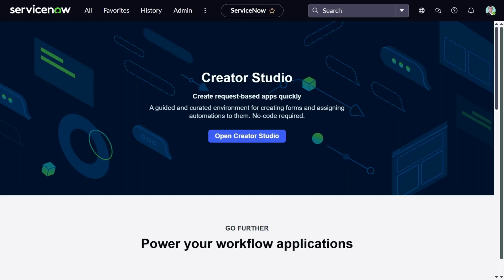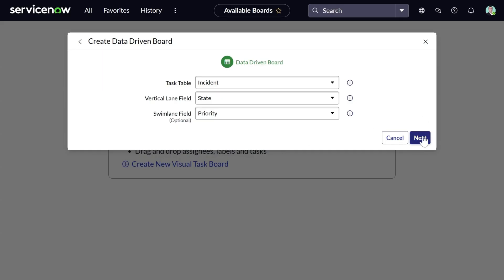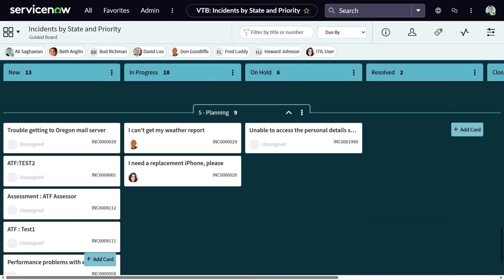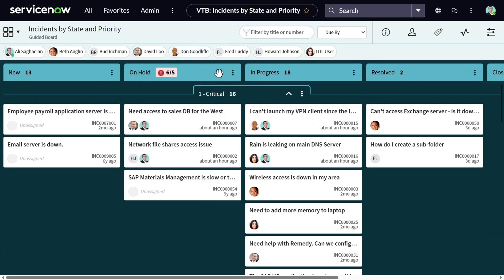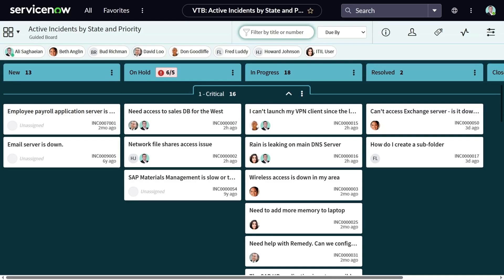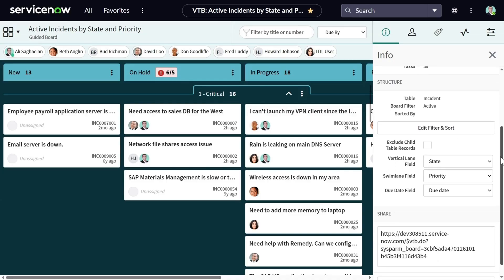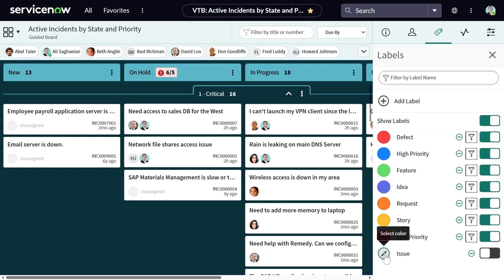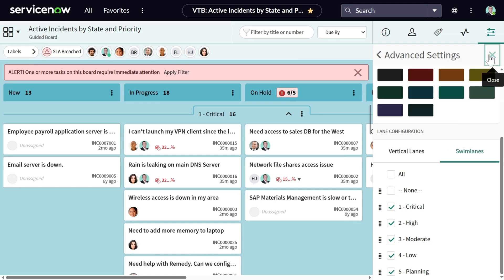Navigating ServiceNow Visual Task Board (VTB)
Mastering Visual Task Boards: Organize Your Work Efficiently
Are you overwhelmed with scattered tasks and endless to-do lists? Discover the power of Visual Task Boards to visualize and organize your work more effectively. This tutorial walks you through accessing the Visual Task Board, creating Data Driven boards, setting filters and sorts, managing lanes and Swimlanes, and customizing your board to fit your needs.
00:00 Introduction to Visual Task Boards
00:49 Creating Your First Data Driven Board
02:00 Customizing Lanes and Swimlanes
04:04 Managing and Filtering Tasks
07:13 Advanced Board Settings and Configurations
08:05 Conclusion and Next Steps